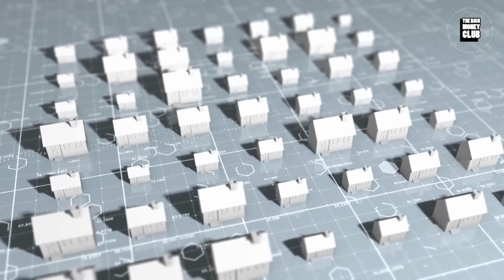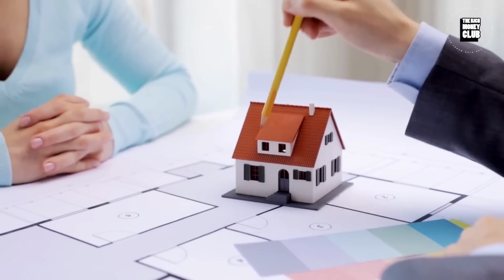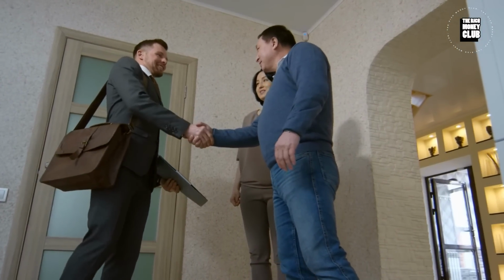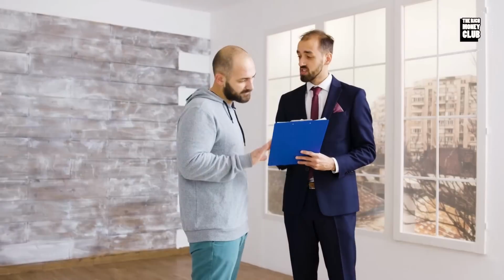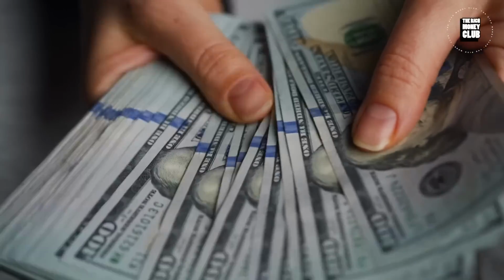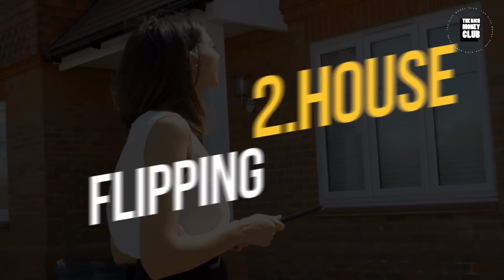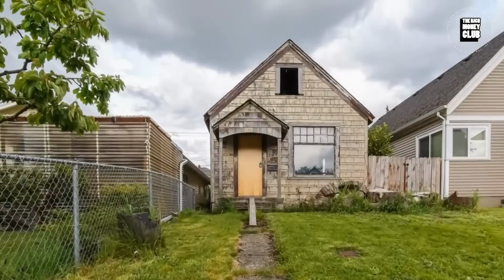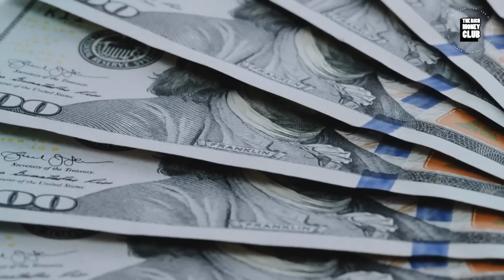How to invest in real state for beginners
Real Estate Investing: A Beginner's Guide" is a must-watch video for anyone interested in investing in real estate. In this video, you'll learn the basics of real estate investing, including the different types of investment properties, how to finance your investment, and how to identify profitable investment opportunities. You'll also get expert tips on calculating potential returns, managing your properties, and avoiding common pitfalls. Whether you're a novice or have some real estate investing experience, this video will give you the knowledge and confidence to start building your real estate portfolio.